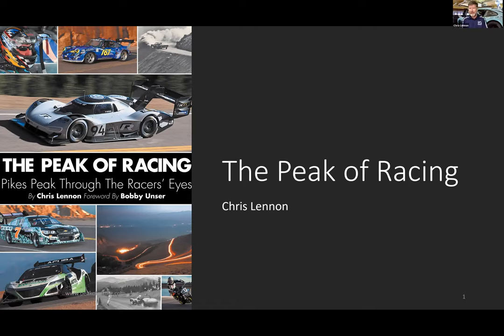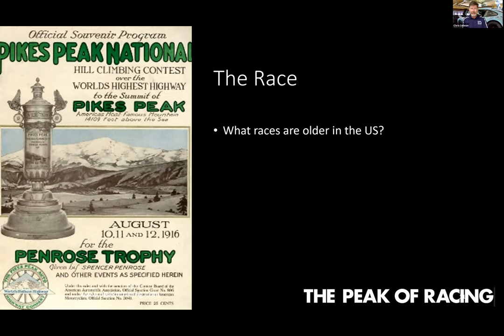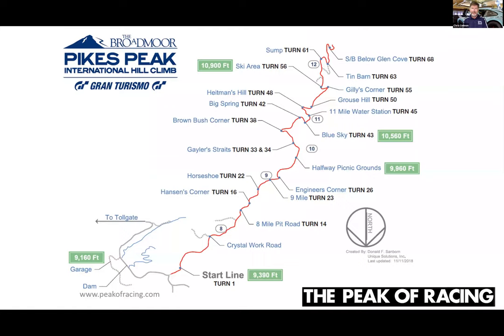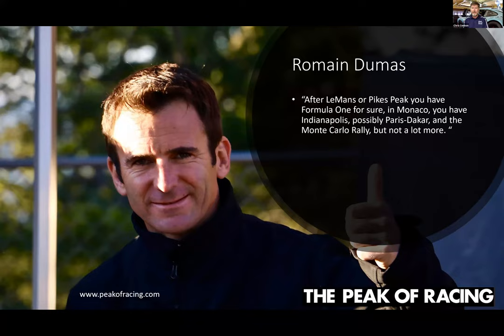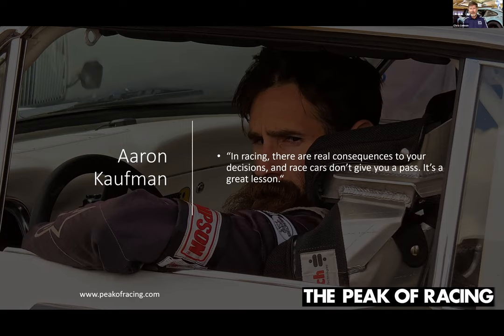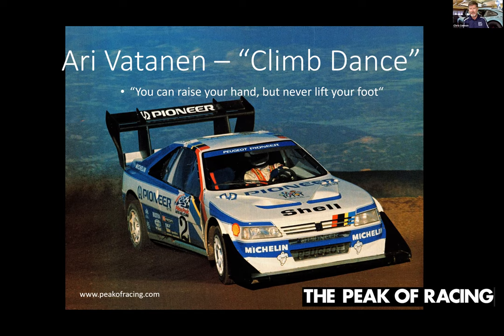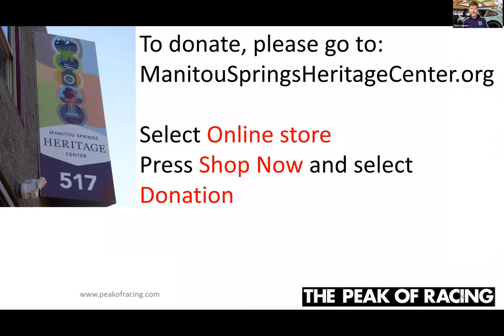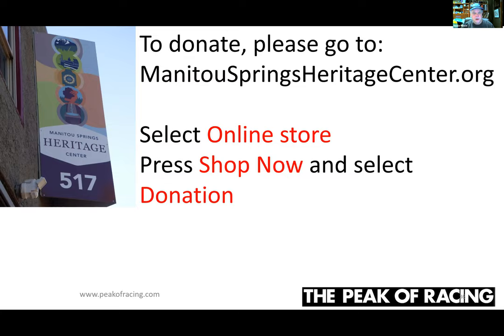The Peak of Racing presented by Chris Lennon delivered on June 12th 2021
Mr. Lennon’s presentation and book are a must for racing fans everywhere. Pulling in stories from legends like Mario Andretti, the Unsers, Dominic Dobson, Rick Mears, Romain Dumas, Ari Vatanen, Randy Pobst, Jeff Zwart, and a host of others, it puts you in the driver’s seat in one of the world’s most famous races.

The PPIHC is the USA’s second oldest motor race, and famous the world over for its incredible history and vertigo-inducing nature. Learn how this legendary event began, and its evolution over the past century or so.